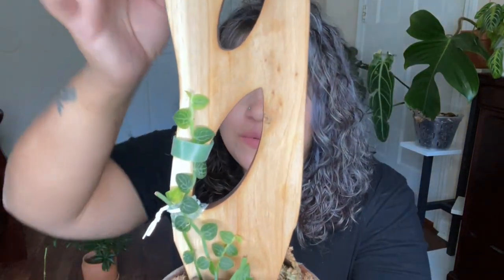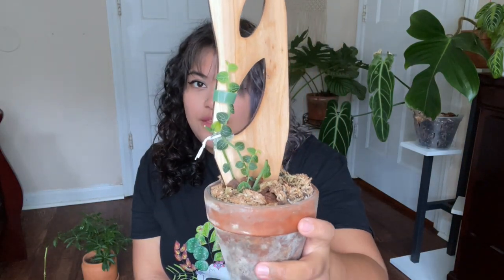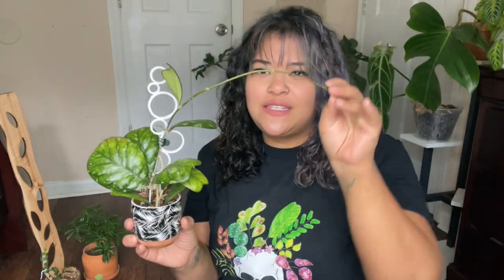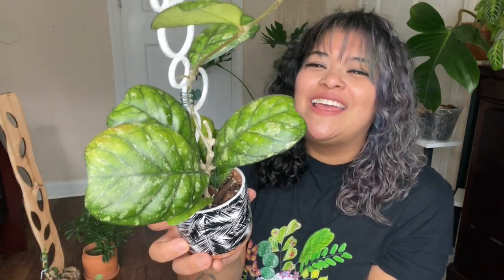Top Houseplants of 2021 - The Best Houseplants In My Collection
Hi houseplanters! Today I'm wrapping up this past year with sharing my top favorite plants of 2021. This was hard to choose but I managed to pick 7 that I am really proud of and consider classics in my collection. Do you have top favorites from the past year?

AMAZON PRODUCTS I USE AND RECOMMEND:

Planty Things:
🌿 Barrina Grow Light Pack of 8
🌿 Barrina Grow Light Pack of 4
🌿 Oil Diffuser (a cheaper way to slightly raise humidity)
🌿Cute Wood Plant Tags
🌿 Fern Terrarium, Terrarium
🌿 4-Tier Plant Stand

Planty Things:
🌿 Fern Terrarium, Terrarium
🌿 4-Tier Plant Stand